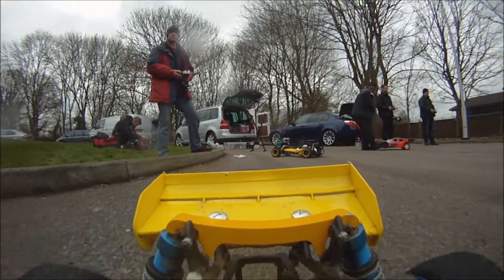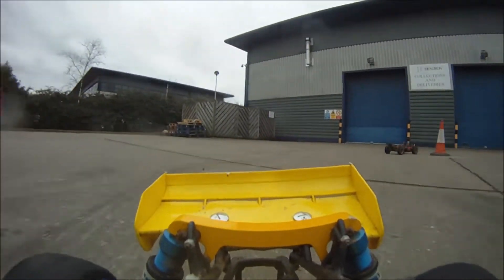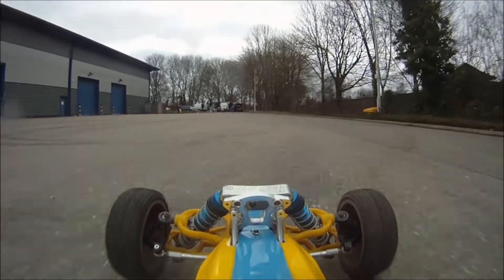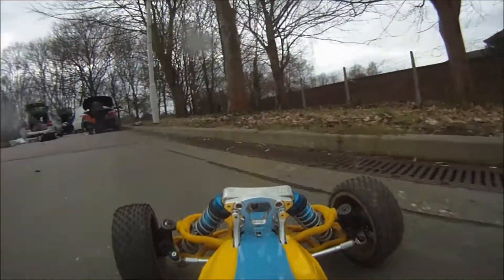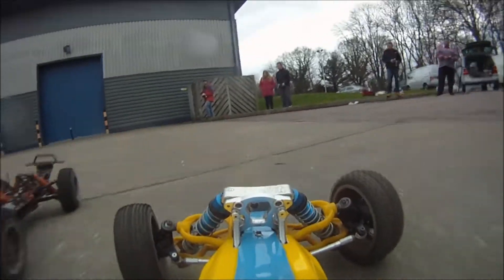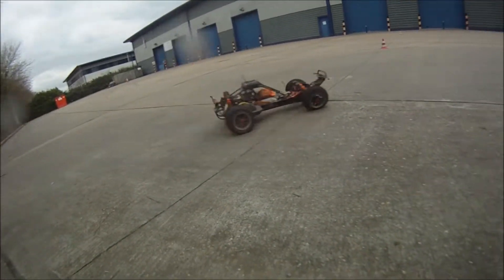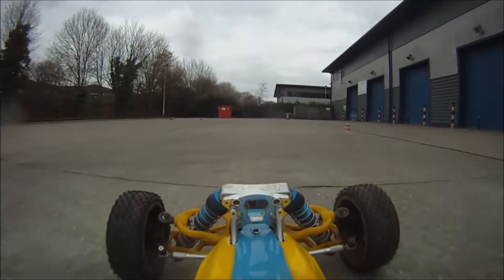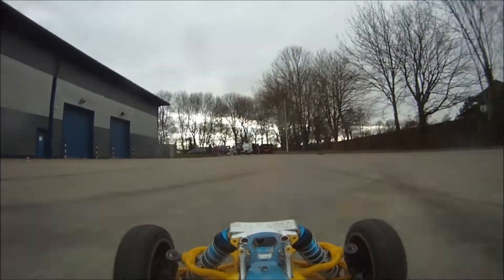Baja bash.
First time narrating, apologies for the dull commentary! The sound is awful, it's the only microphone we have and is horrendously cheap and nasty, got the job done though.

This was filmed some seven years ago on an industrial estate in Watford. I'd forgotten all about it, but found it whilst bored on the Covid19 lockdown. We had a great day day ragging the cars around, having wheel to wheel racing and a few spills here and there! I had my charge kit with me and was constantly recharging packs to keep running!